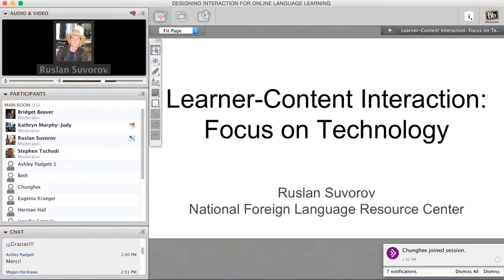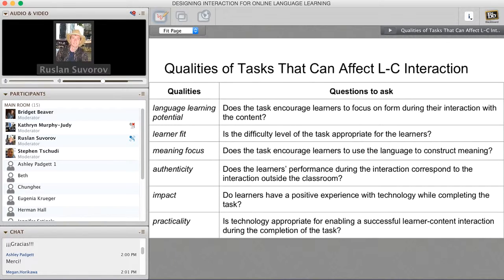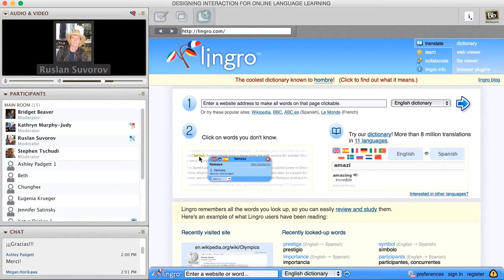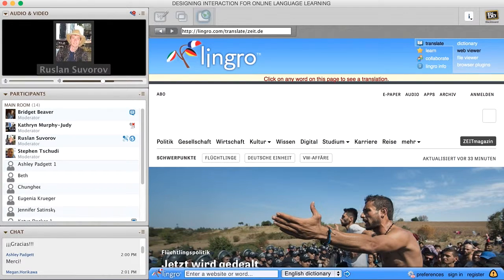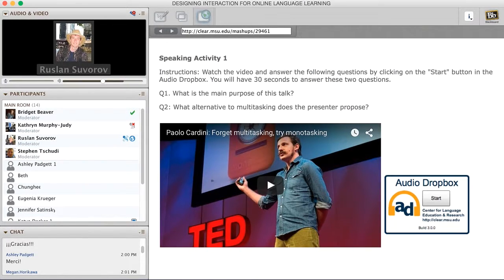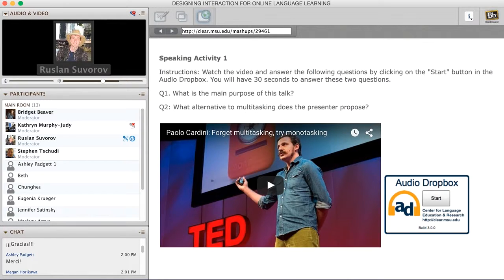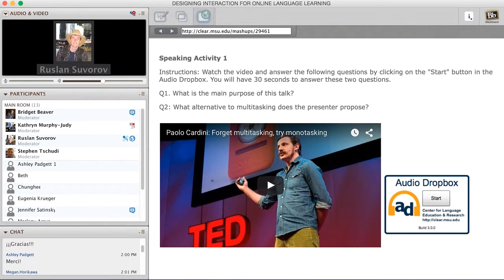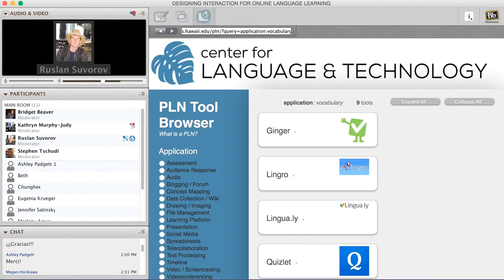OLP 2015 Webinar: Lesson 03